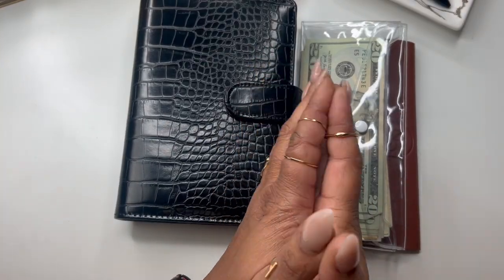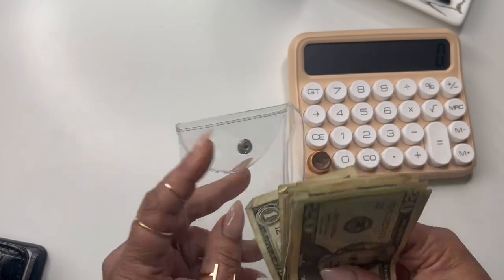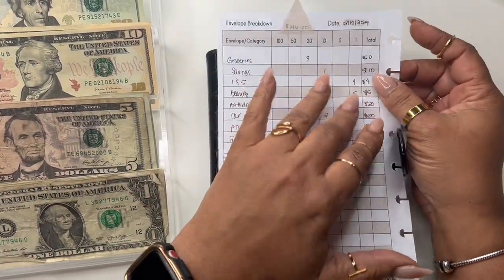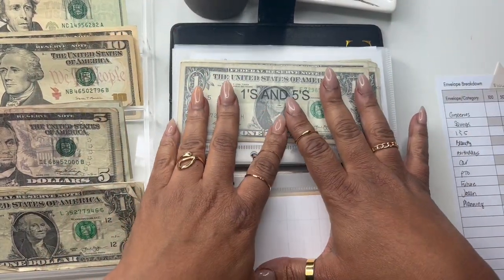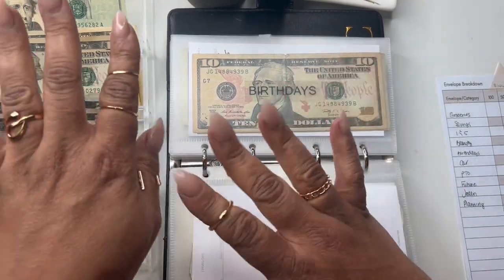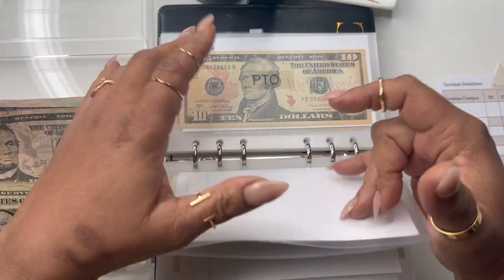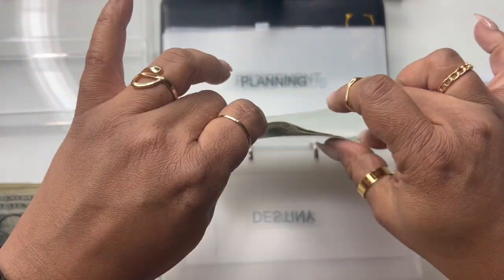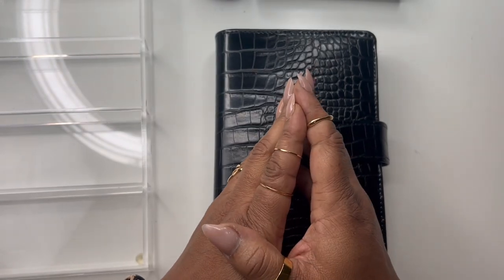CASH STUFFING | $146 | LOW INCOME | EXPLAINING MY ENVELOPE CATEGORIES | SELF EMPLOYED INCOME